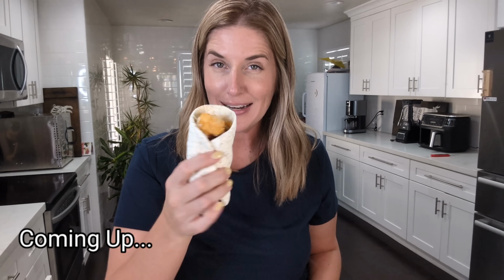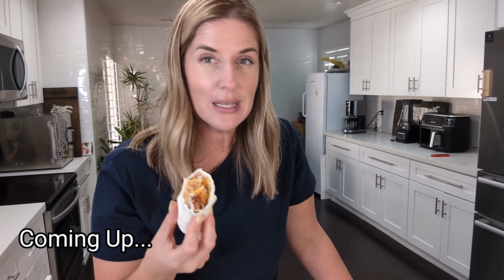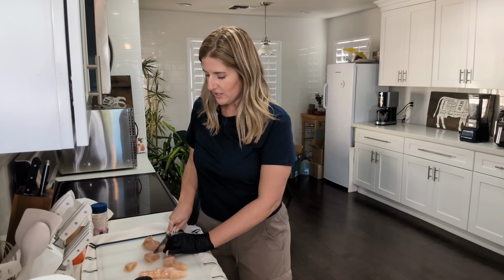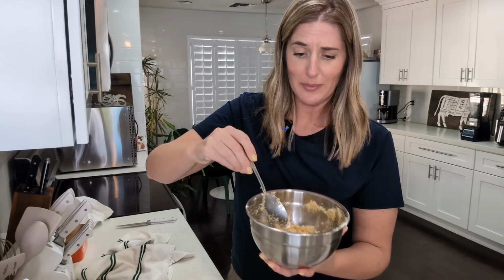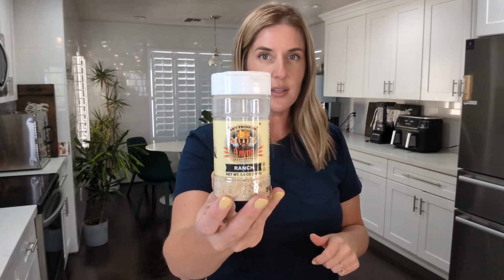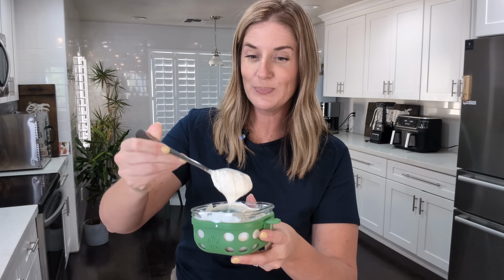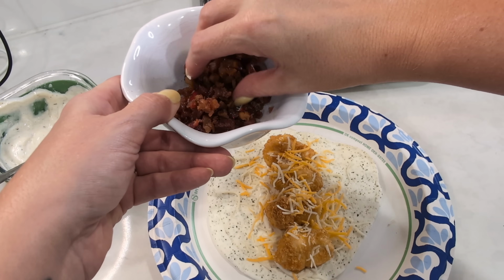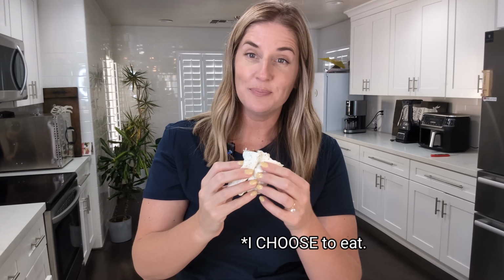Snack Wrap is back!! Let's make it Carnivore!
When I heard McDonald's was bringing back the snack wrap, I knew I had to make a Carnivore Version!

For community, support, and exclusive content from me come join my Locals.

LINKS:
EQUIP Protein Powder- Code: LAURAESPATH

Air Fryer
Ranch Seasoning
Pork Rind Crumbs

*I lost 120 pounds in 2018 on a Carnivore Diet, I maintained that in 2019.  In 2020 I struggled with some weight gain and then lost it again in 2021.  For the last few years I have been maintaining a healthy weight.  In December 2022 I had skin removal surgery (tummy tuck) and in Jan 2025 (brachioplasty and bra line lift).  This channel just documents all of that journey and how our family lives normal lives and eats a meat based diet.